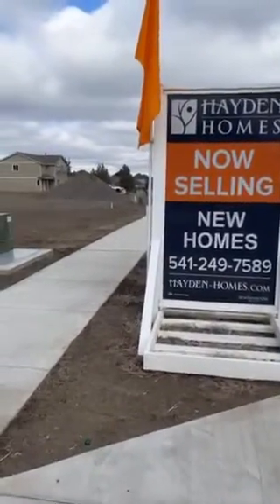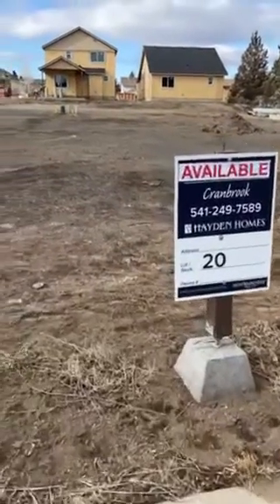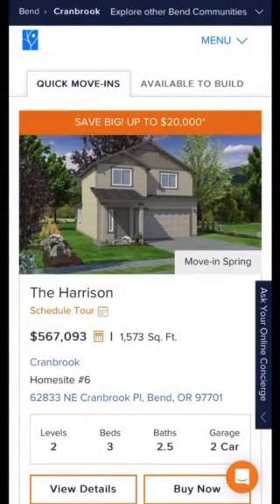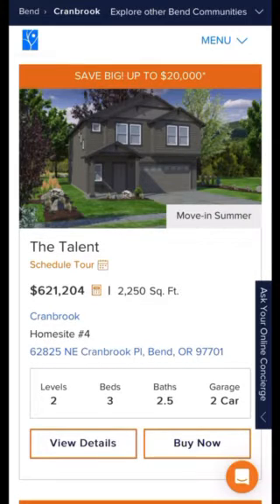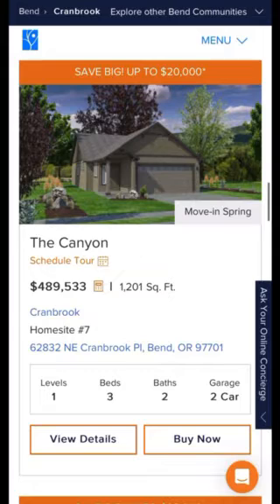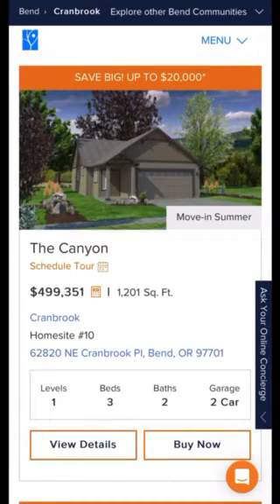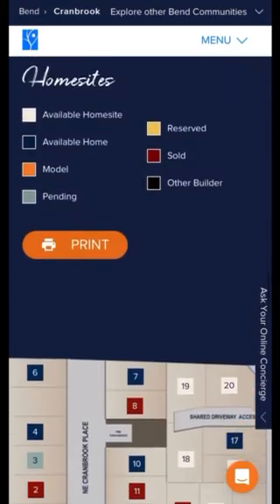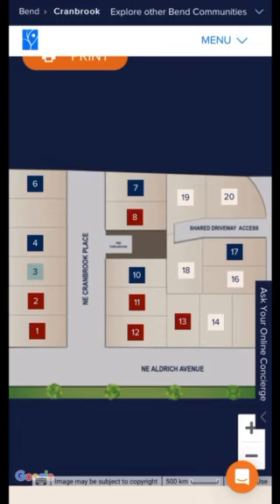Hayden Homes Cranbrook Community - Bend, Oregon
𝐅𝐞𝐚𝐭𝐮𝐫𝐢𝐧𝐠 𝐭𝐡𝐞 𝐂𝐫𝐚𝐧𝐛𝐫𝐨𝐨𝐤 𝐂𝐨𝐦𝐦𝐮𝐧𝐢𝐭𝐲 𝐟𝐫𝐨𝐦 𝐇𝐚𝐲𝐝𝐞𝐧 𝐇𝐨𝐦𝐞𝐬!

Take a tour through the Cranbrook Community in NE Bend, Oregon with Steve Eaton.

20 AVAILABLE LOTS!

𝐇𝐚𝐫𝐫𝐢𝐬𝐨𝐧 𝐌𝐨𝐝𝐞𝐥
~ Spring '23 move-in
~ $567,093
~ 3 bed | 2.5 bath | 1,573sf

𝐓𝐚𝐥𝐞𝐧𝐭 𝐌𝐨𝐝𝐞𝐥
~ Summer '23 move-in
~ $621,204
~ 3 bed | 2.5 bath | 2,250sf

𝐂𝐚𝐧𝐲𝐨𝐧 𝐌𝐨𝐝𝐞𝐥
~ Spring & Summer '23 move-in
~ $489,533
~ 3 bed | 2 bath | 1,201sf

𝐉𝐨𝐫𝐝𝐚𝐧 𝐌𝐨𝐝𝐞𝐥
~ To-be-built model
~ $548,295
~3 bed | 2.5 bath | 1,621sf

Steve Eaton
Pasinetti Group NW @ eXp Realty